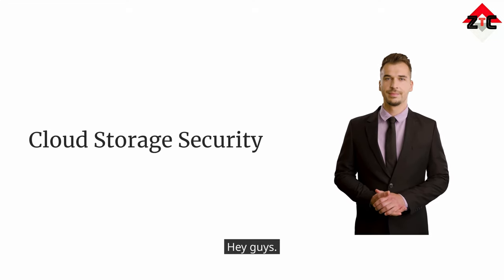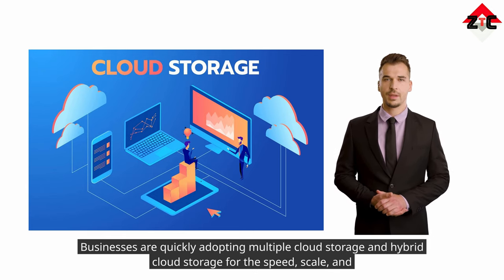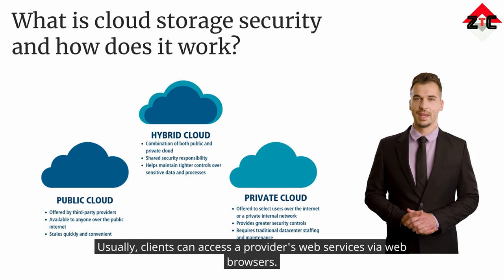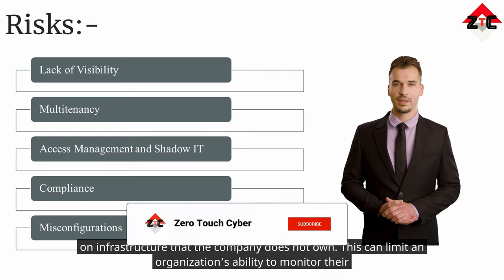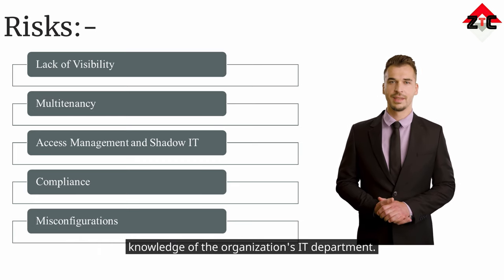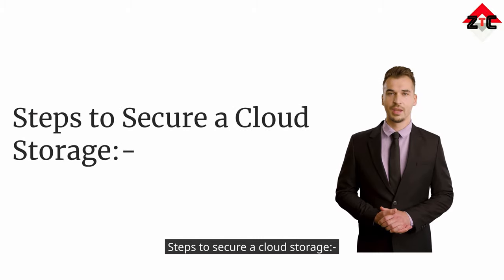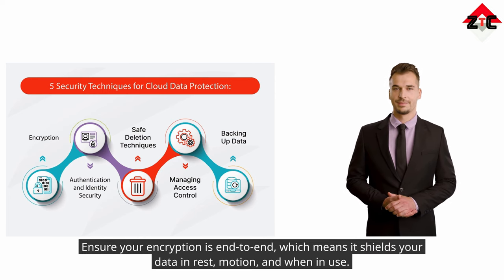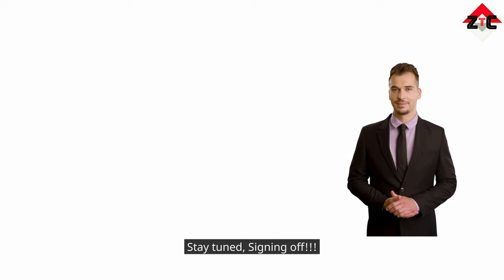Lock Down Your Cloud Storage: Steps to Bulletproof Security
Are you concerned about the security of your data stored in the cloud? Look no further! As more and more individuals and organizations entrust their data to the cloud, it becomes imperative to comprehend the security mechanisms that safeguard our information. This YouTube video is your ultimate guide to understanding cloud storage security.